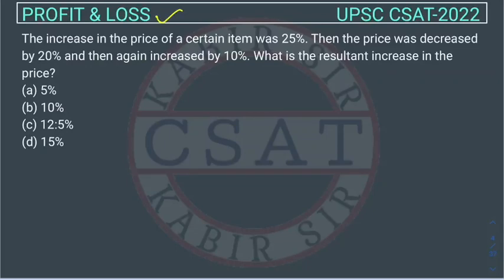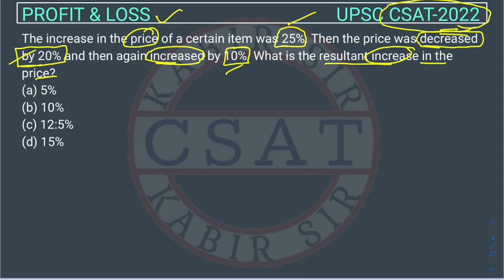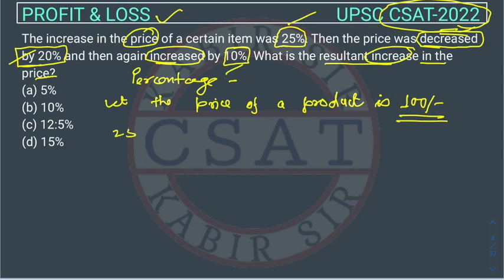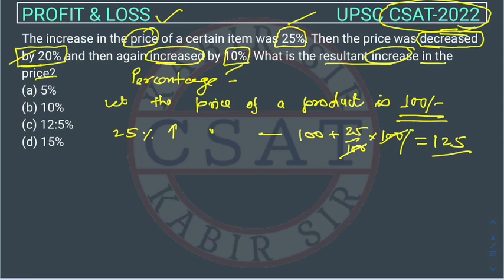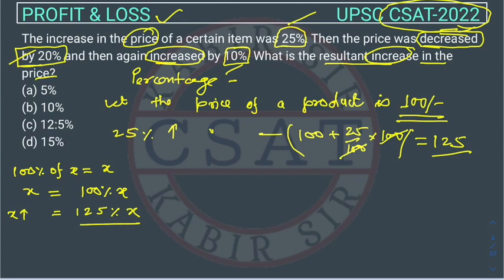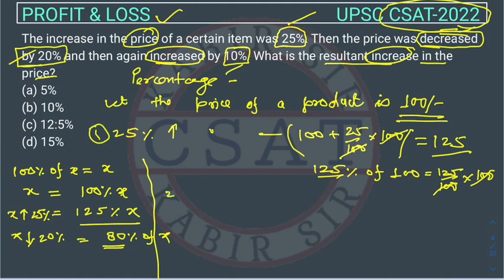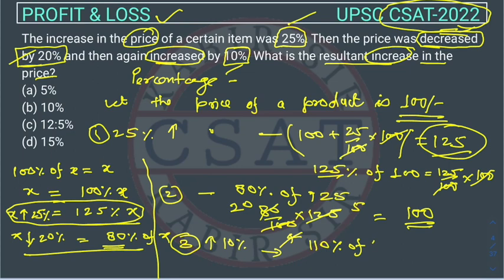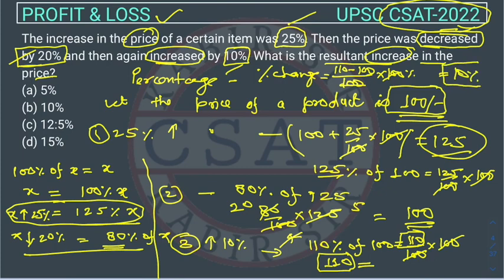UPSC CSAT PYQ 2022 Profit and Loss | The increase in the price of a certain item was 25%. Then the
The increase in the price of a certain item was 25%. Then the price was decreased by 20% and then again increased by 10%. What is the resultant increase in the price?